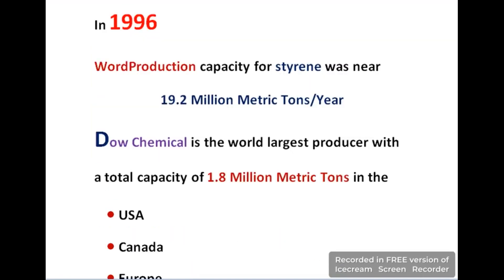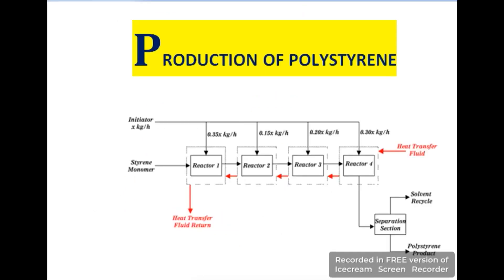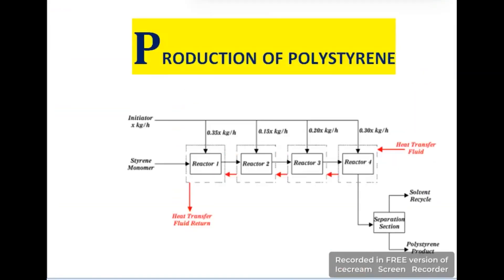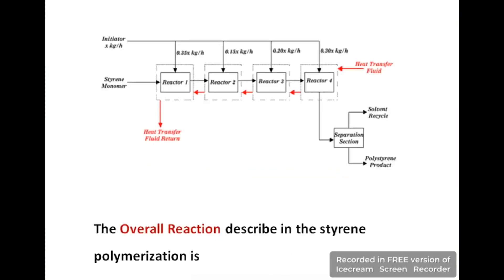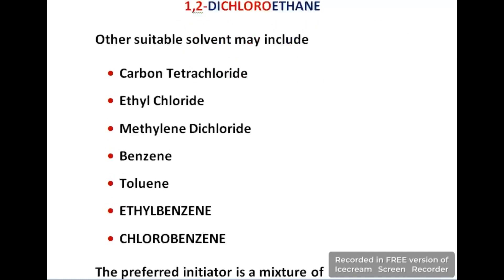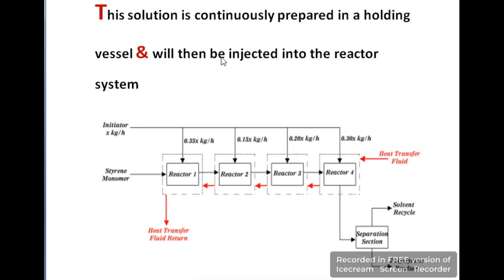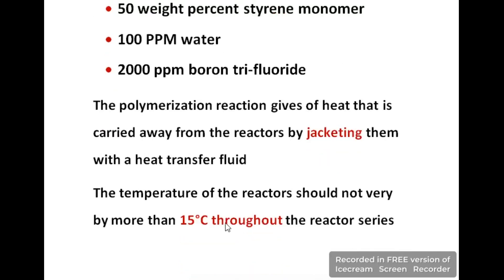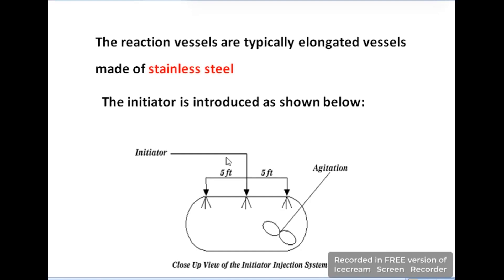Polystyrene Manufacturing Process | Polymer Production process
polystyrene production
expandable polystyrene
polystyrene preparation
preparation of polystyrene,expanded polystyrene
polystyrene polymer
polystyrene (ps)
polystyrene structure
uses of polystyrene
preparation of styrene
polystyrene pattern
polystyrene polymerization
what is the polystyrene
application of polystyrene
polystyrene plastic
what is polystyrene?
polystyrene properties
preparation de sol
polystyrene process
polystyrene characteristics
polystyrene uses
expendable polystyrene eps production process
eps production line
xps production line
insulation extruded polystyrene machinery
polystyrene manufacturing process
expanded polystyrene pod
polystyrene eps
extruded polystyrene
polystyrene concrete